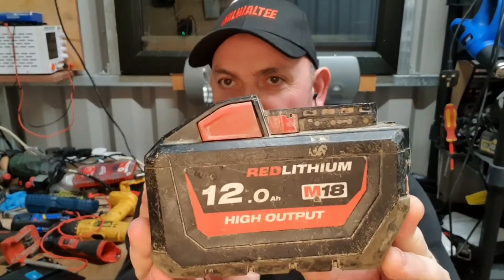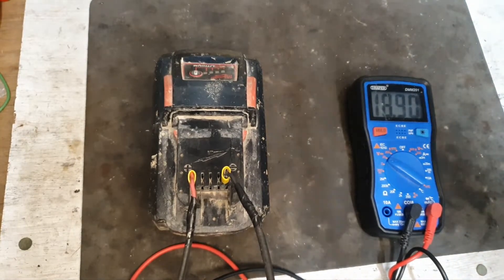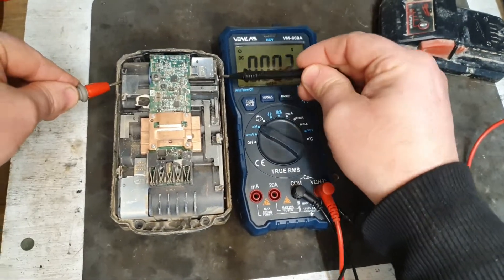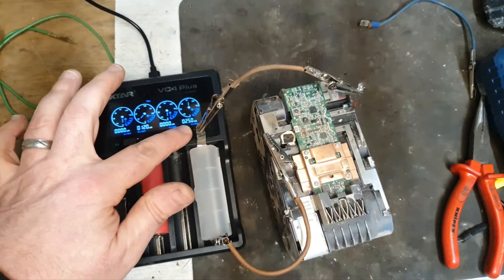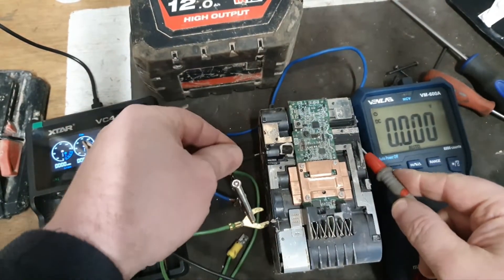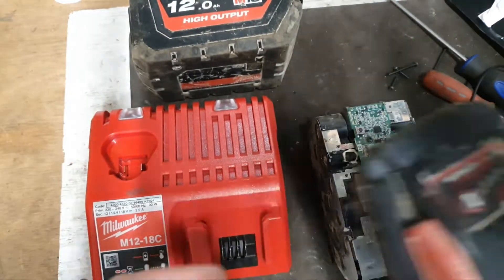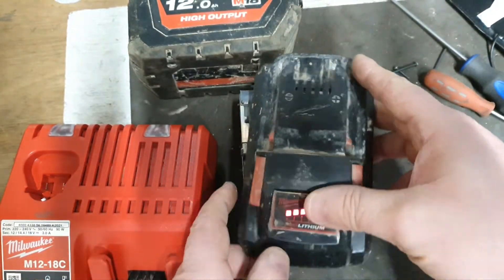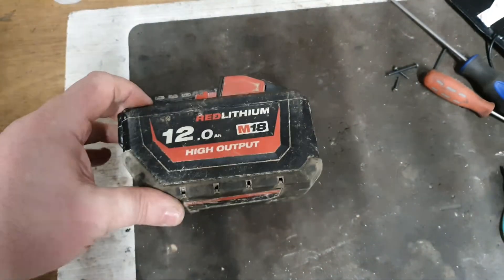M18 12ah Repair and reset lifehack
Having trouble with your Milwaukee M18 12ah one flashing light? This Battery was showing serious cell imbalance? In this video, I tackle the issue head-on, sharing a Heath Robinson wiring solution that brings balance to each cell bank, ensuring maximum voltage and optimal performance. I also used a tip/lifehack to reset the pcb after balancing the cells.
A subscriber named Gaz Bullen gave me the reset tip so thank you Gaz

If your Milwaukee M18 Battery isn't charging fully, this could be the solution you need! 🔋 Watch as I demonstrate step-by-step how to maintain and repair batteries on my channel, Doctor Lefthandthread. Perfect for DIY enthusiasts, especially those into batteries and power tools. ⚙️

🛠️ Key Points:

Balancing cells for improved performance

Preventing overcharging or cell voltage drop

Boost starting method for dead batteries

Checking voltage before attempting repairs

Insight into Milwaukee M18 red lithium 18v battery structure

🛒 Recommended Product: Check out the latest XTAR VC4 lithium-ion ni-mh cell charger on Amazon: XTAR VC4 Charger